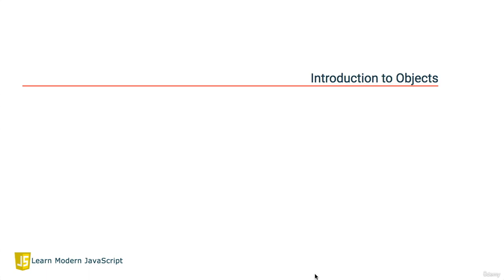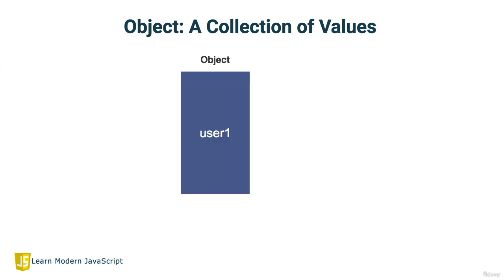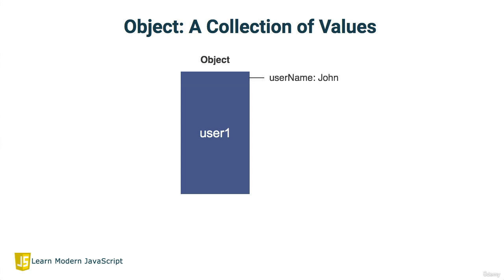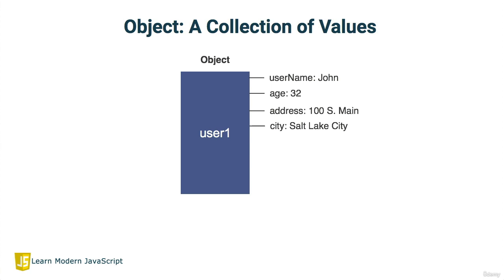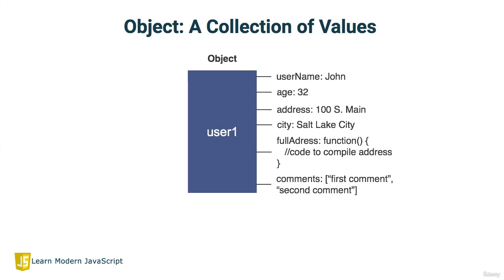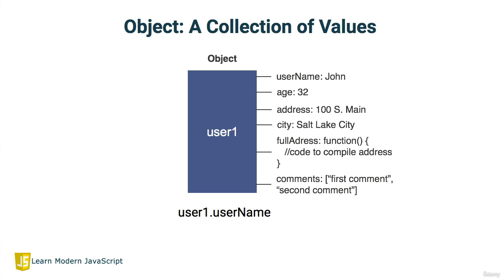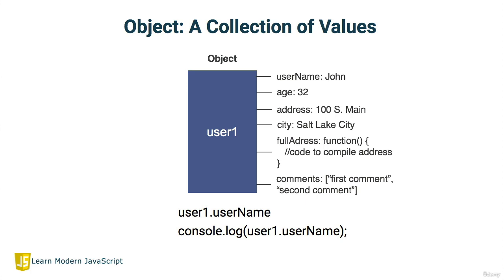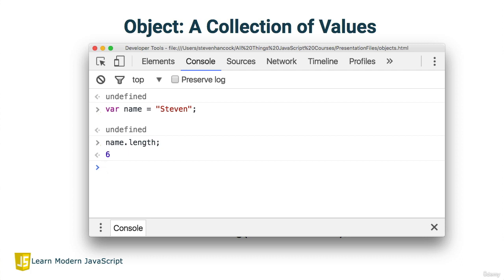JavaScript Critical Parts 1411 Introducing Objects